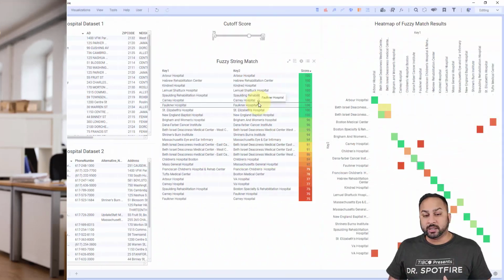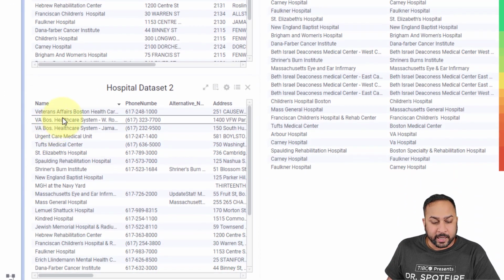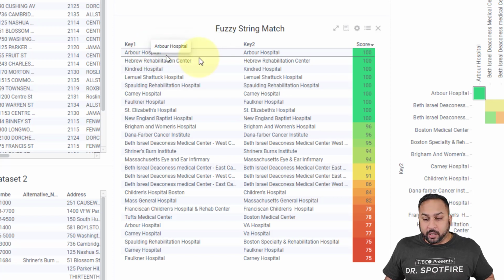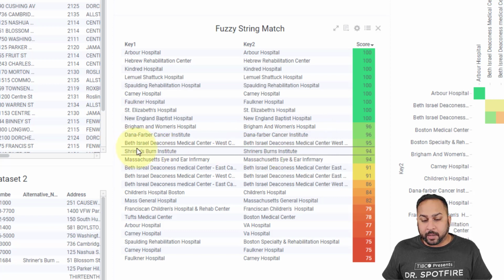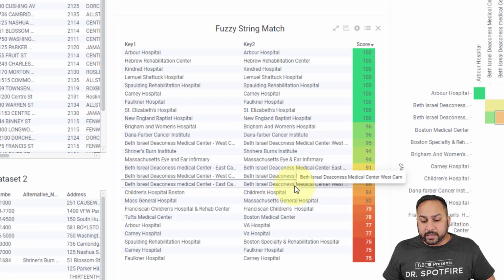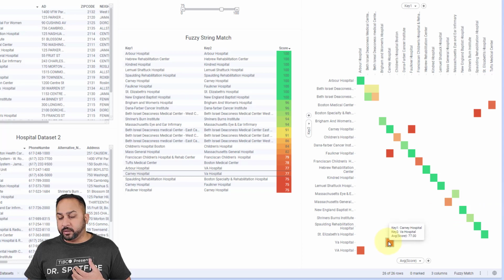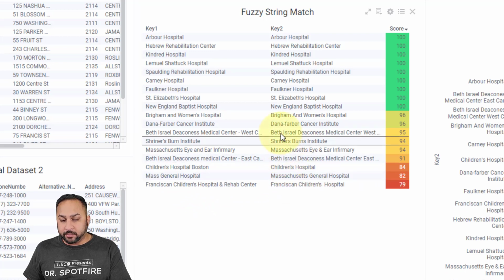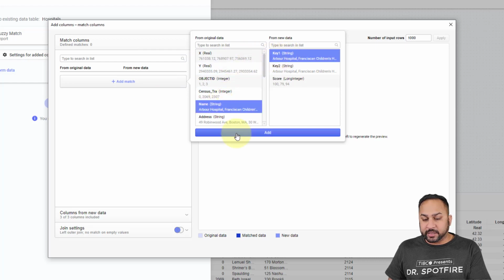Fuzzy Matching for Text Strings in Spotfire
Fuzzy Matching is a way to find strings that are similar to each other, but not exact. It can be useful to align strings with abbreviations or typos to those without. It can be used to clean your data or to join disparate datasets with similar but different string columns.

This video was recorded with Spotfire 12.1. The features are available in Spotfire 10.5 and above.